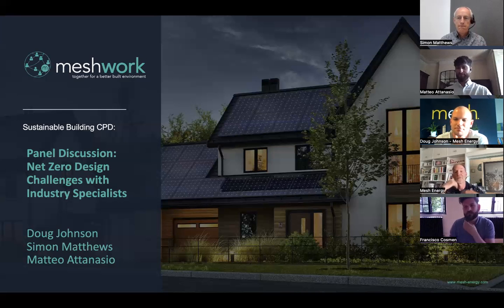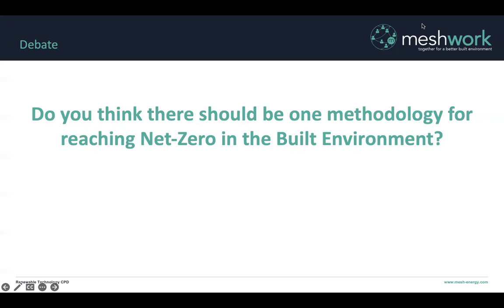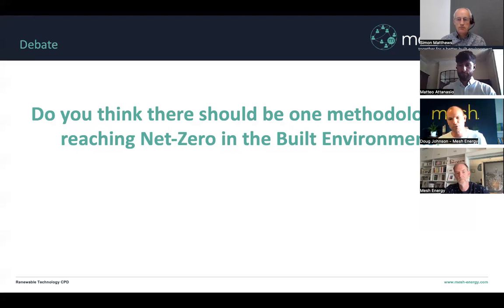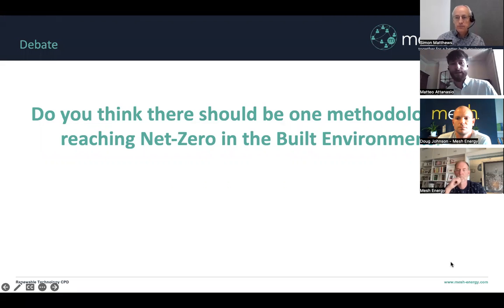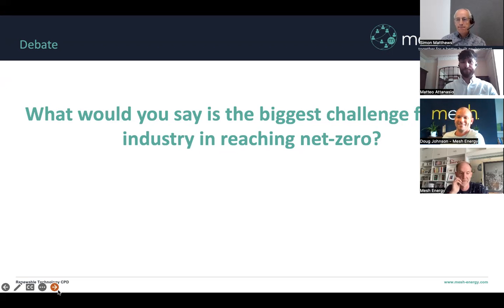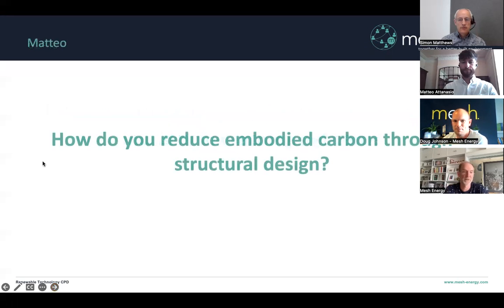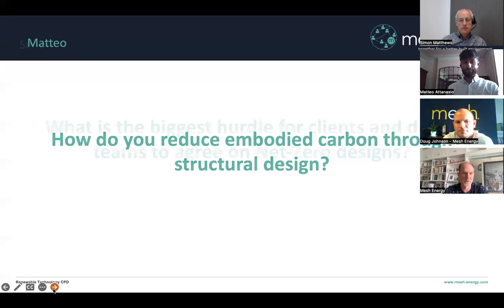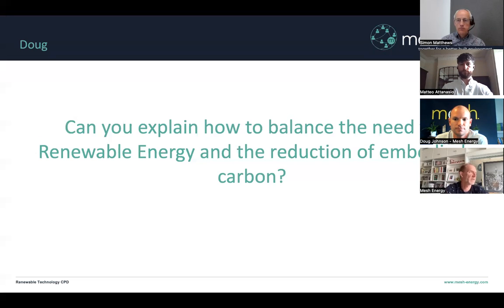Design challenges in the journey to Net Zero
In this panel discussion our three experts talk about the design challenges associated with Net Zero. Our panellists stem from various backgrounds within the construction industry,  providing viewers with a holistic view of the challenges affecting the design journey towards Net Zero.

About the panel:

Doug Johnson (Founder at Mesh Energy)
The first Meshling, a chartered mechanical engineer, author and has over a decade of experience in the sustainable design and delivery of low energy buildings. Having initially started in the high-end bespoke home market, Doug’s experience now covers projects from £250K to £20M across a wide range of building sectors. Always open to opportunity and happy to curiously ask ‘what if’, his speciality is growing a highly engaged-team, navigating the fast-paced sustainable built environment advances and looking for way to better share information through education.

Simon Matthews (Architect Technician at Stephen George & Partners)
Part of the team at architects Stephen George and Partners, active in our drive for greater sustainability. He is actively helping to educated the generation of architects with his primary school project 'Better Buildings'.

Matteo Attanasio (Structural Engineer at Symmetrys)
Matteo graduated from the University of Bath with an MEng in Civil Engineering. He is passionate about using efficient structural design to deliver environmentally driven and socially responsible projects. Matteo has a keen interest in sustainability, particularly utilising timber as a structural material and is working towards chartership with the IStructE. Outside of Symmetrys Matteo enjoys football, cycling and looking after his small forest of plants.